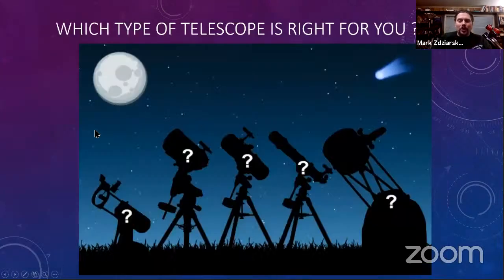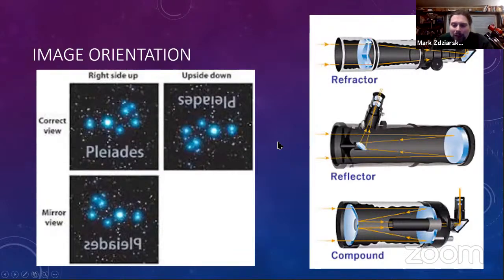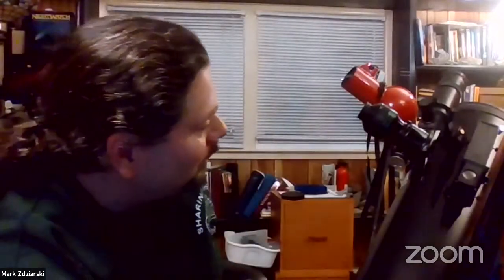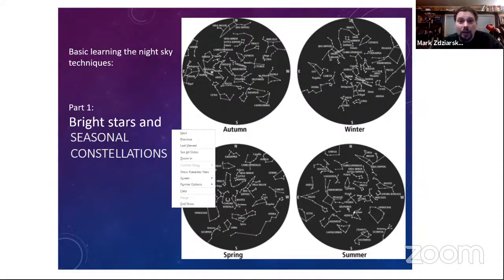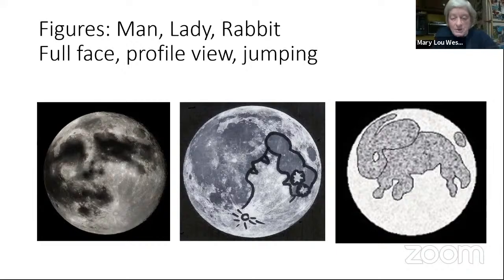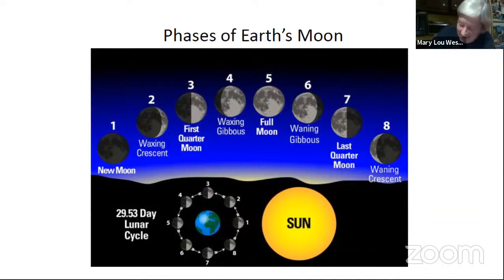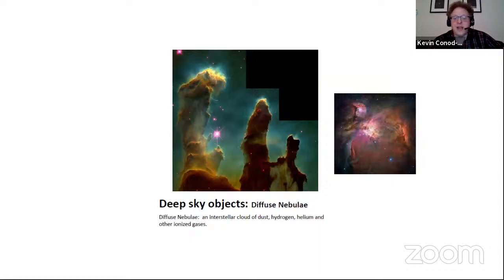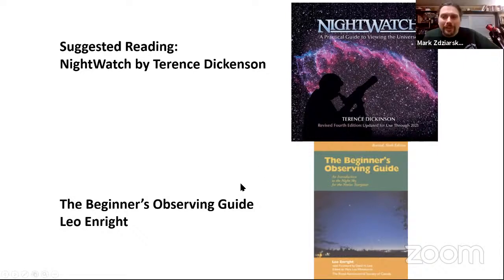NJAG Meeting: Introduction to Telescopes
On Wednesday January 13, 2021 the NJAG astronomy club met on Zoom and featured several members speaking about “So, You Have A New Telescope! Now What?” This is a guide for beginners to our hobby. Learn the basics on how to use and point your new telescope.